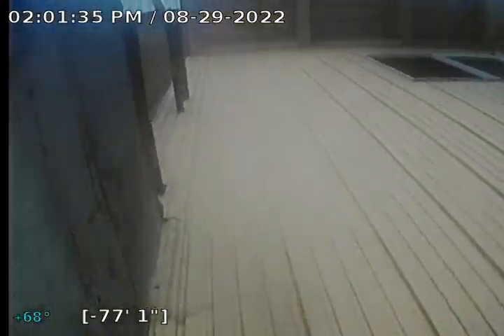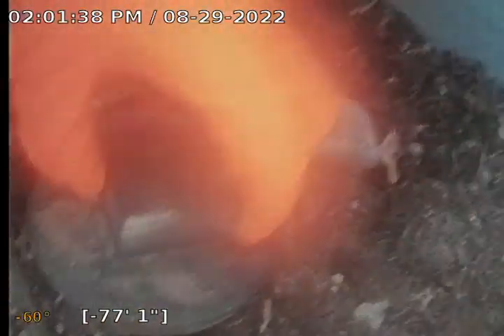11039 Greenwood ave N (Recording from cleanout North side)